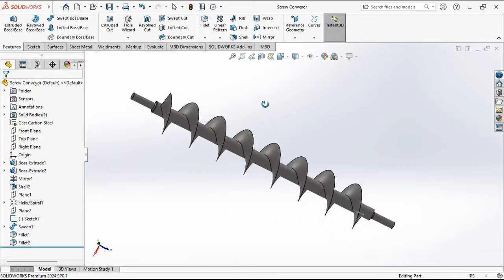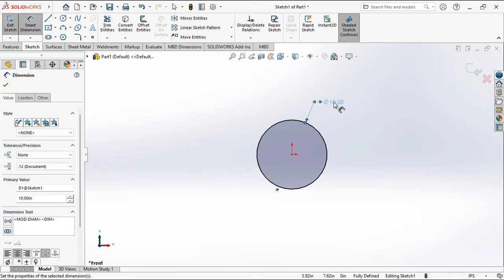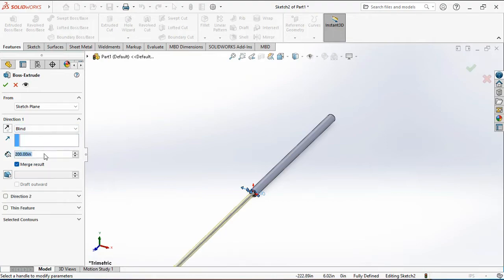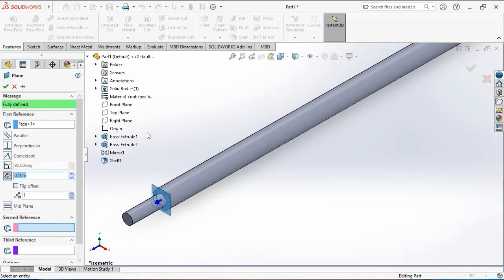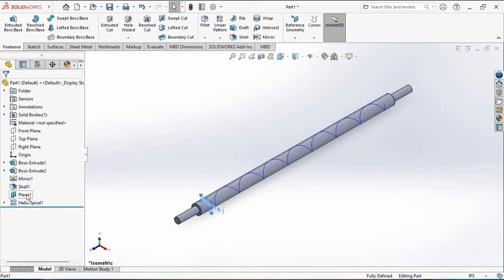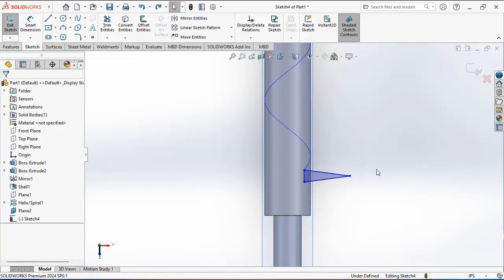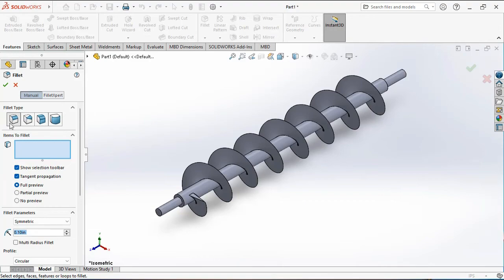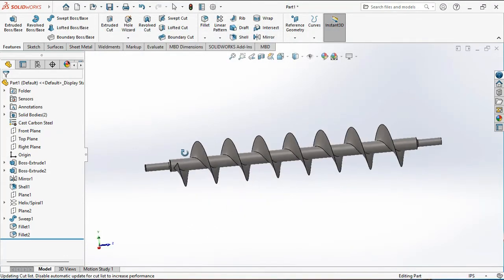Screw Conveyor in SOLDIWORKS